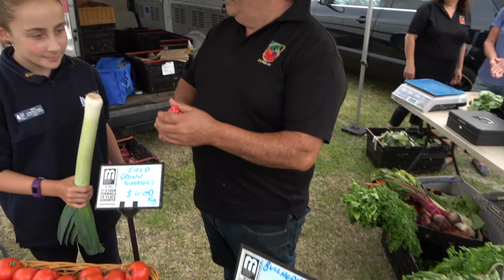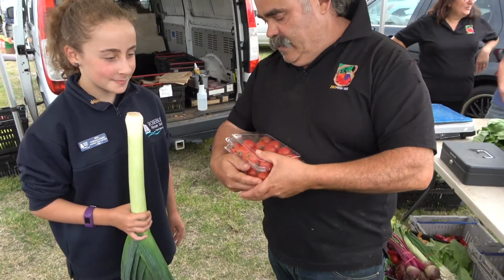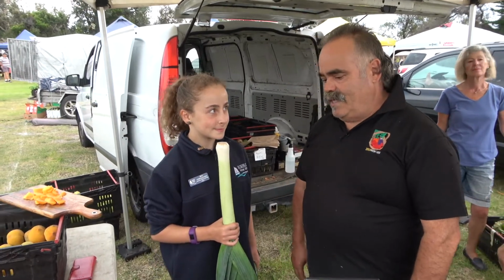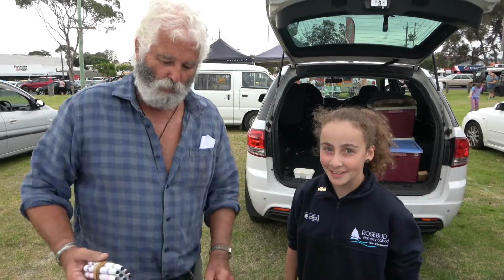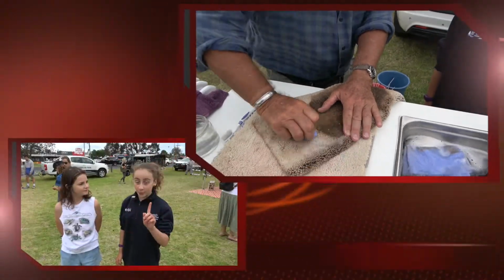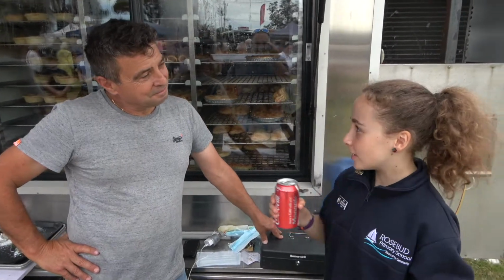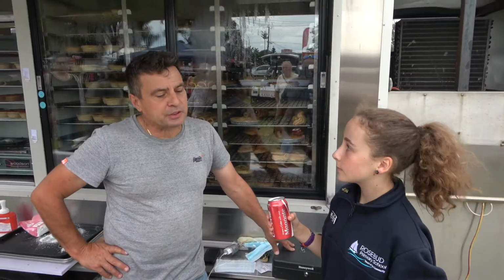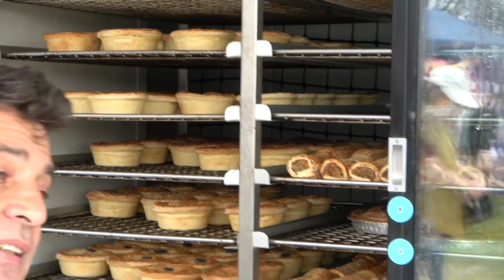Rosebud Primary School Market Wrap March